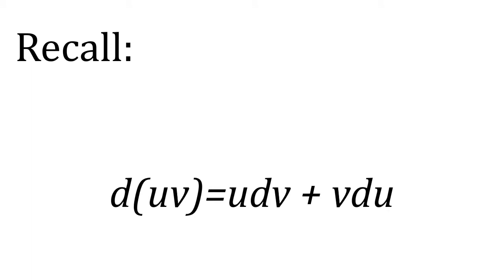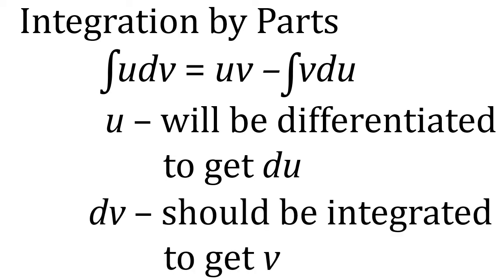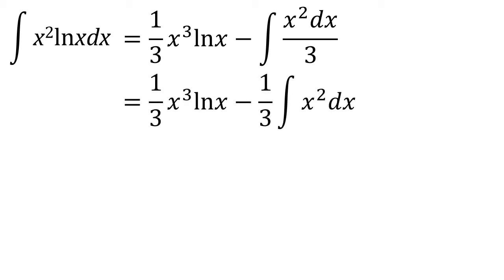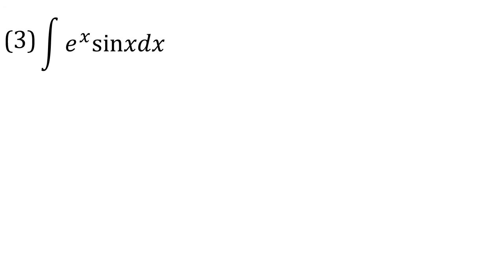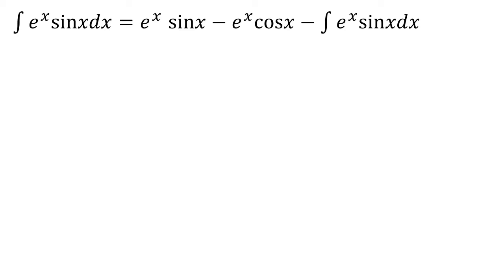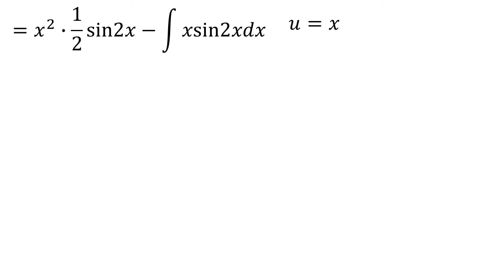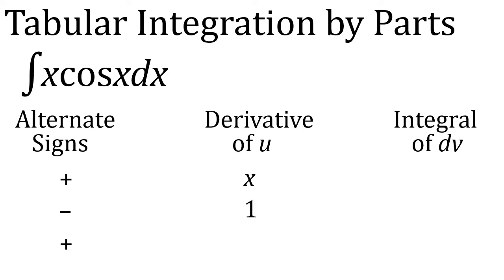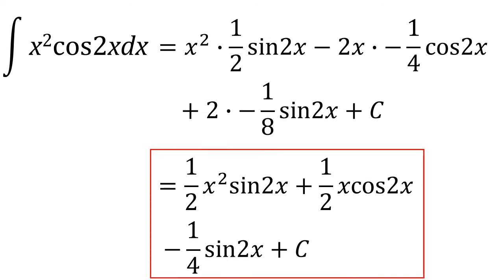Integration by Parts | Tabular Integration by Parts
This video is a recorded lecture on integration by parts and tabular integration by parts. This video is for senior high school students under the Science, Technology, Engineering, and Mathematics (STEM) strand who are taking the subject Basic Calculus; and for college students who are taking the subject Integral Calculus.